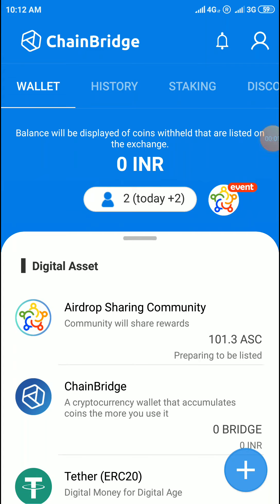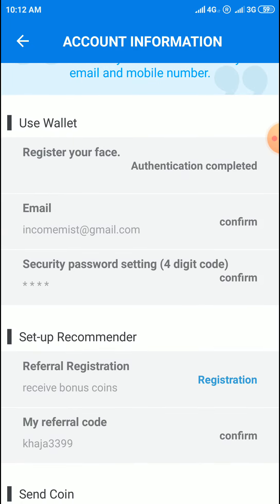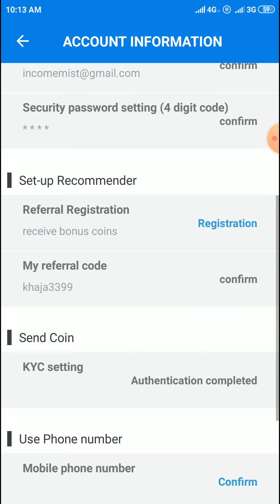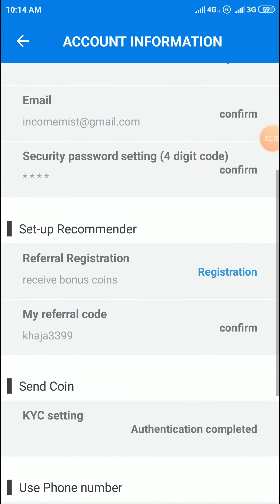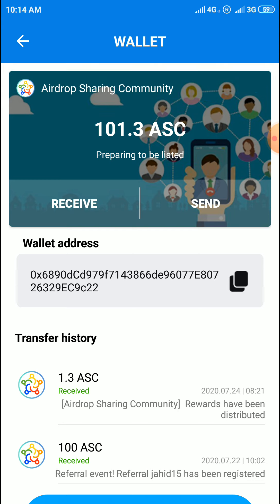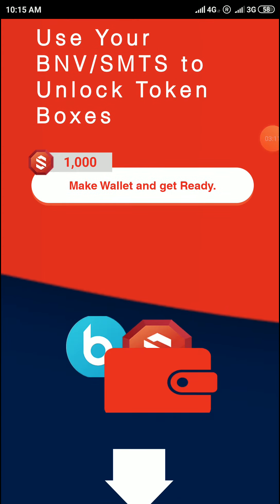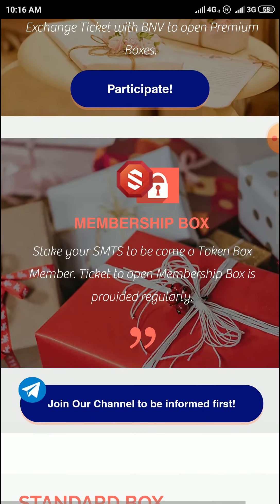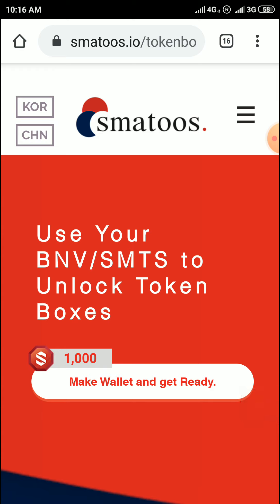Chain bridge app and sign up bonus 3000 smts tokens and 100 asc tokens for free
Complete 3 steps ::
1 .face confirm
2.email confirm
3.simple kyc or mobile confirm

After completing 3 steps, click on option register and enter my invite code ::: khaja3399 and earn 100 asc tokens for free

Sign up with facebook or gmail account

Click on connect button in chain bridge app and enter code smts site code verify it.

Click on confirmation link in your email
Click on token random box.
Click on wallet and complete process , you can get 1000 smts and join telegram bot and earn free 2000 smts tokens
Click on standard box option and open it.
Click on random 5 boxes available and get free tokens and instantly withdraw to chain bridge app
free bitcoin and altcoins mining sites and best free Faucets, best free telegram bots..best wallets,best free airdrop sites...new sites updated every day.join in all sites and earn free money every day.